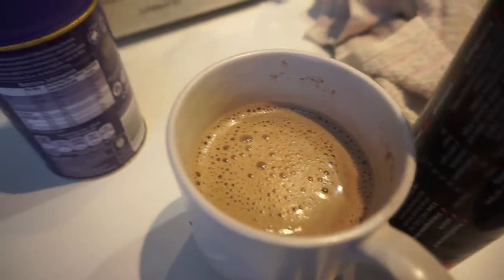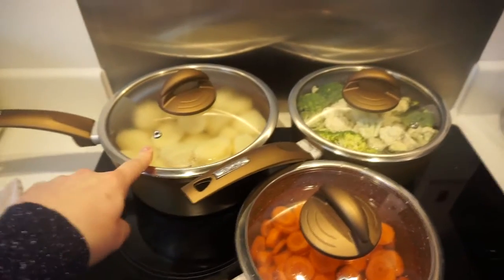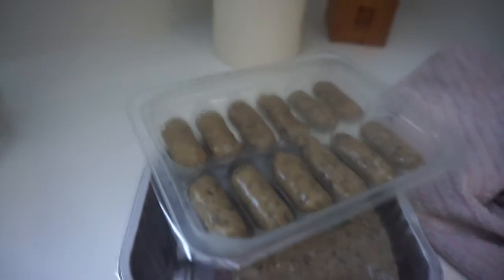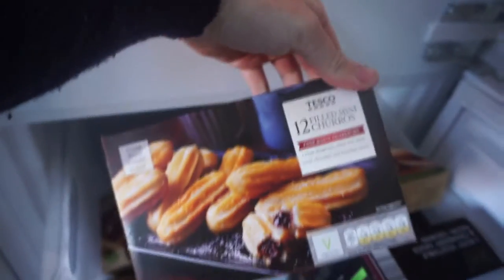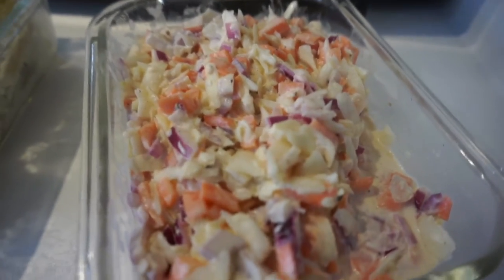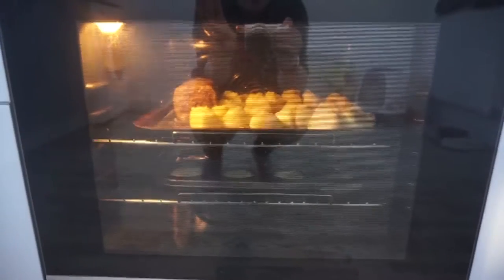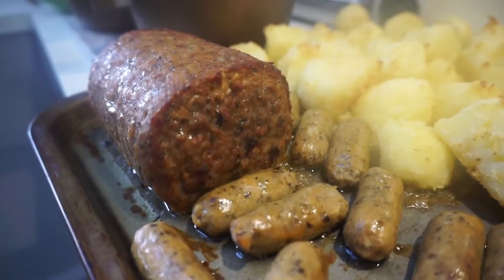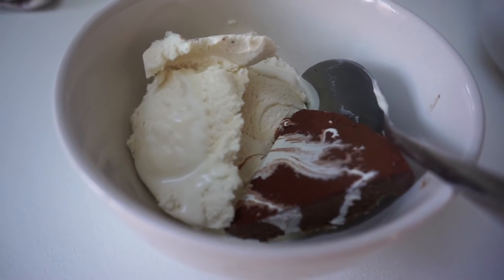MY FIRST VEGAN CHRISTMAS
Hey you lovely bunch!

Hope you all had an amazing Christmas :)

In todays video I will be sharing with you guys my first EVER meat free/Vegan Christmas. I was a little worried when Christmas was fast approaching as having animal products at Christmas was all I have ever known. But the whole experience of Christmas and being vegan was all new and exciting & I had the best time.

Grace xo

MUST WATCHES:
. Cowspiracy
. What the health
. Earthlings
. The best speech you will ever hear
. 101 reasons to go vegan
.Land of hope & glory